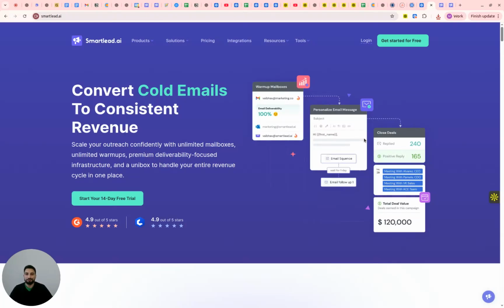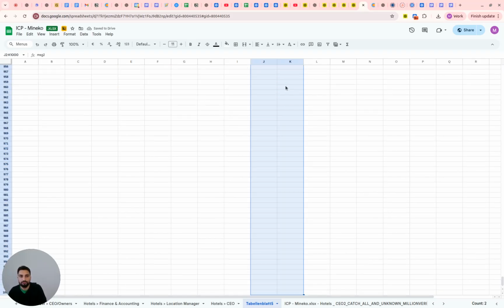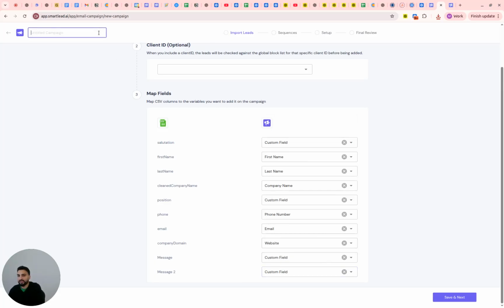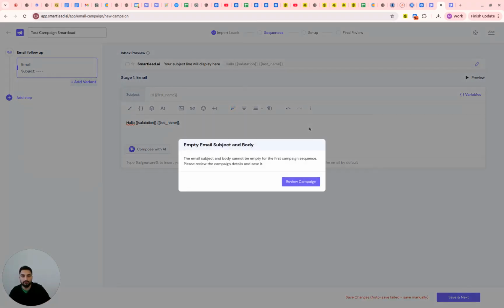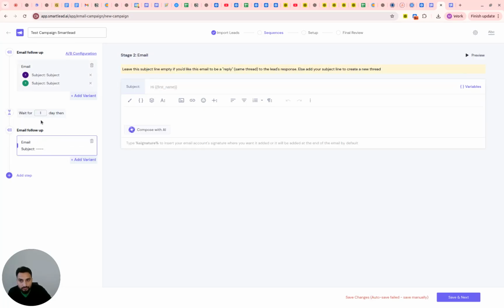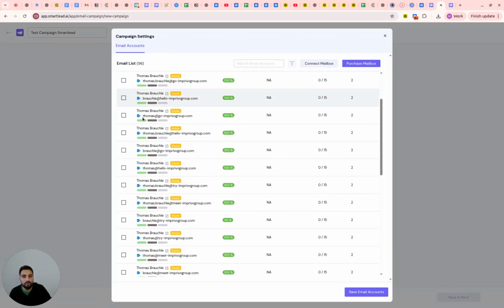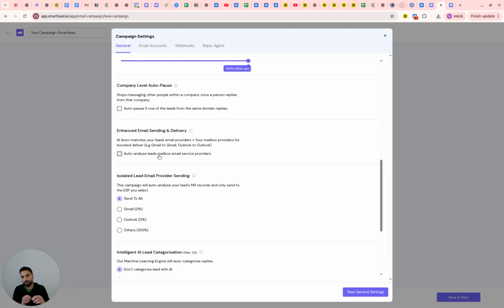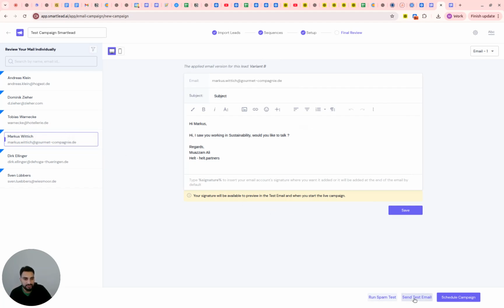Lesson 33 · Smartlead Tutorial: Set Up a Cold Email Campaign with A/B Tests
Smartlead tutorial: create a campaign, import leads via CSV, set up a personalized sequence with A/B test and follow-up, and launch it.

In short: In Smartlead a campaign usually represents one ICP. You import leads from Clay or via CSV, build a sequence with variables in double curly braces, A/B test two variants (e.g. a formal “Hello” with last name vs. “Hi” with first name) and add a follow-up after 5 days. Then you choose the inboxes, the sending window and settings that improve deliverability.

What you'll learn:
✅ How to map CSV columns such as personalized AI messages as custom fields
✅ How to build a cold email sequence with variants and a follow-up
✅ How to plan sending times, gaps between emails and the start date
✅ Which settings avoid spam and categorize replies automatically

With Muazzam, Senior Growth Marketing Engineer at HELT Partners. Who it's for: sales leaders and sales teams who want to scale cold email outreach and get their first outbound campaign live.

🎬 Chapters
00:00 Smartlead: where cold emails are sent
00:21 One campaign per ICP
00:45 Import leads from Clay or via CSV
02:03 Map CSV columns as custom fields
02:48 Personalize the sequence with variables
04:09 A/B test with a second email variant
05:07 Set up a follow-up after 5 days
05:47 Choose the sending inboxes
06:56 Plan sending times and start date
07:20 Provider matching to avoid spam
08:10 Categorize replies automatically
08:36 Preview, test email and spam test

📚 Course “GTM Sales Engineering” – Lesson 33 of 34 · Module 8: Send Campaigns & Calculate Costs

About HELT Partners: We help growth-focused B2B companies consistently win more customers and fill their pipeline with qualified meetings – data-driven and results-first.